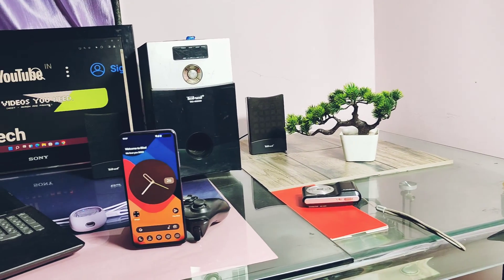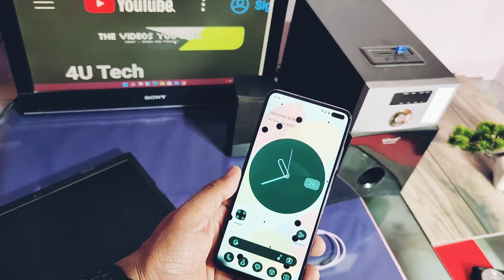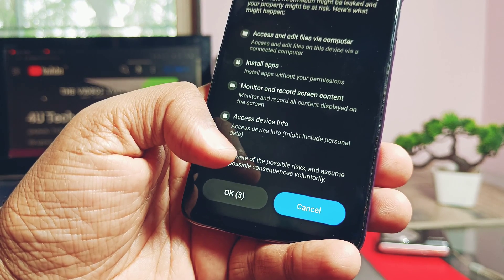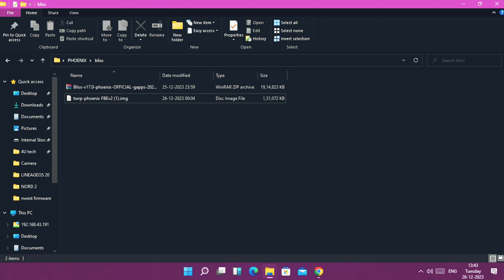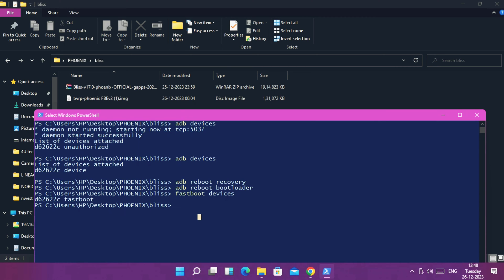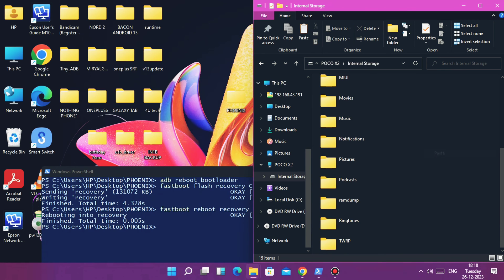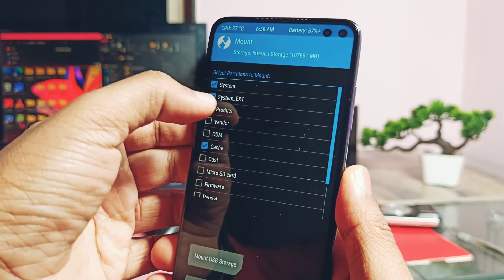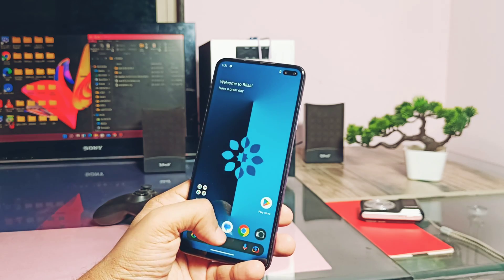poco x2 | redmi k30 android 14 custom rom bliss os 17 how to install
So our poco x 2 aka redmi k30  display has been fixed and now we decided to give regular video content for this device

and amazing thing is that we got new custom rom bliss os based on Android 14 for this device builded on 12 dec 2023.
Today in this video we are going to only discuss how you can flash this rom on your device because to boot this new Android 14 os you have to follow correct flashing process other wise this rom will not boot on your device so watch this video without skipping till the end. Next time you can use this tutorial for flashing of all Android 14 roms
So I decided to create seperate video for flashing Android 14 roms.

Before flashing this update your device must be on latest miui version 12.5.7.
Old versions like miui 12.5.6. Will also works but still always prefer latest version as base
Your device bootloader Must be unlocked and usb debugging must be enabled under developer's setting.If you don't know there are already lots of videos available at YouTube for how to unlock bootloader poco x2.Download all necessary files given under video description place them in one folder of platforms tools folder of your pc. Now without further do let's get started

Download the rom zip file:( gapps included in rom) please watch full review video before installation it's coming with 2,3 days:

Timeline:
00:00 intro and very important info prerequisites (Must watch)
01:46 How to flash new Android 14 bliss os(must watch)
04:02 Mounting all partations step (must watch)
04:12 New bliss os (must watch)
04:25 final info (Must watch)